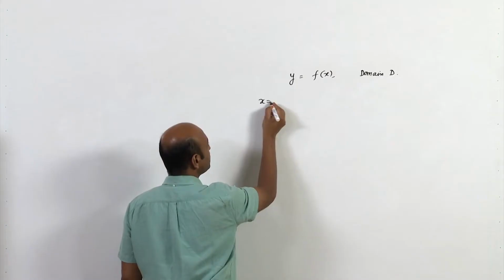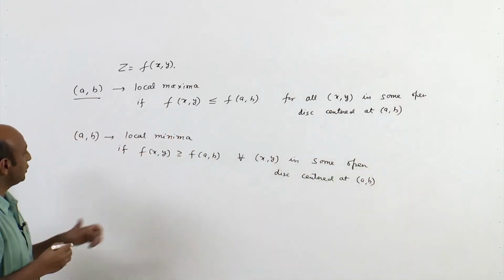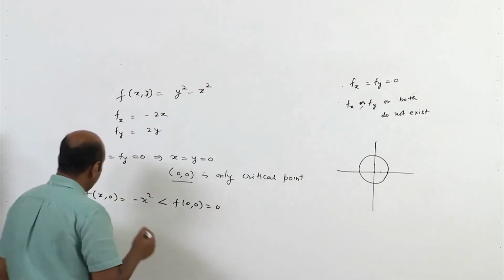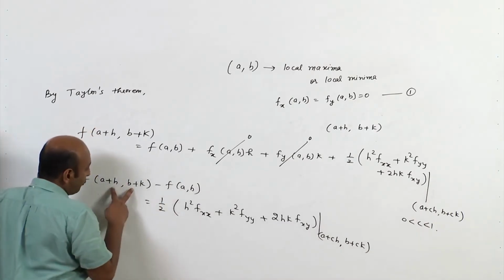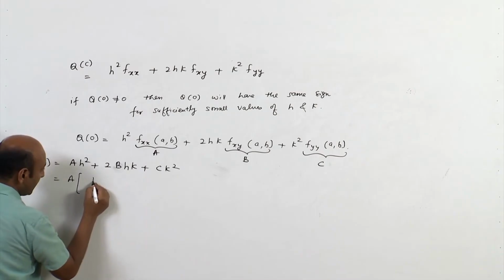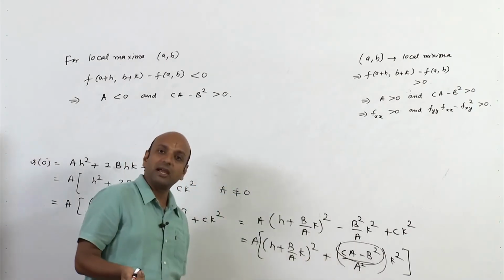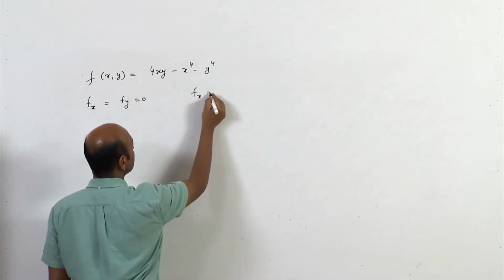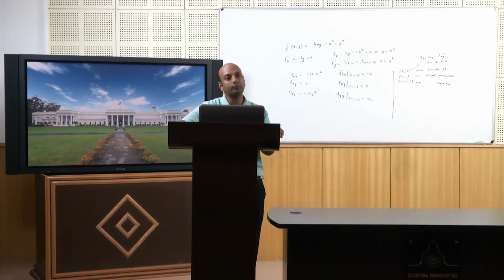Extreme values-I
Subject : Mathematics